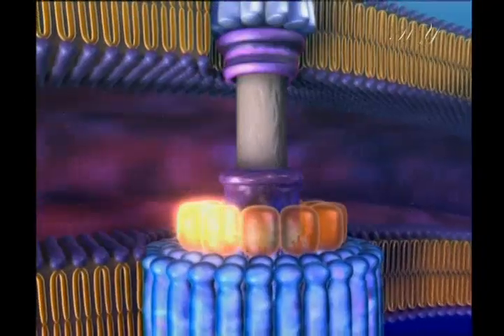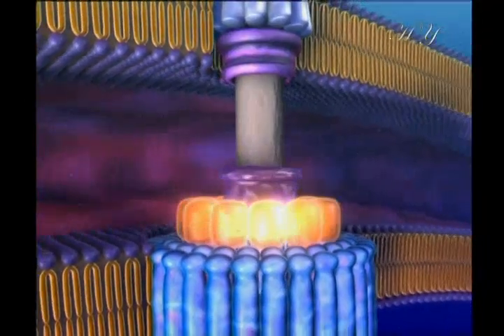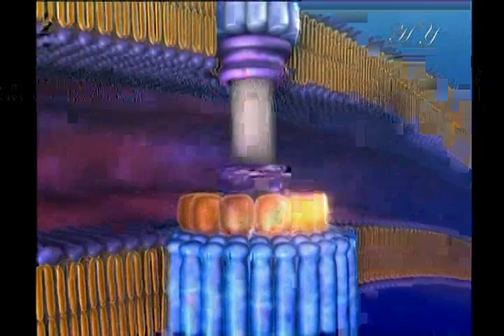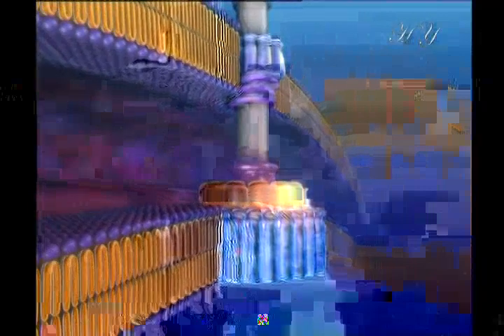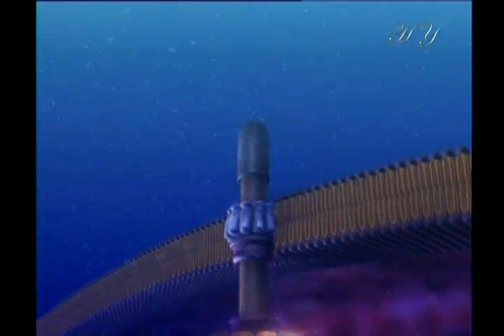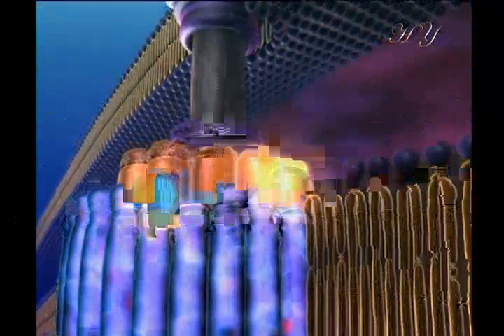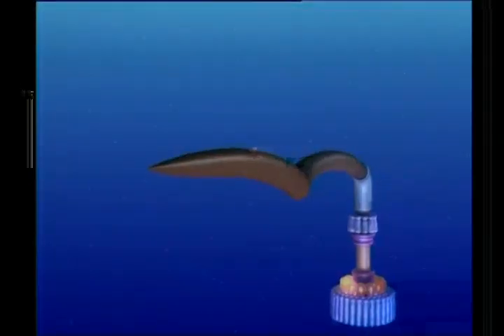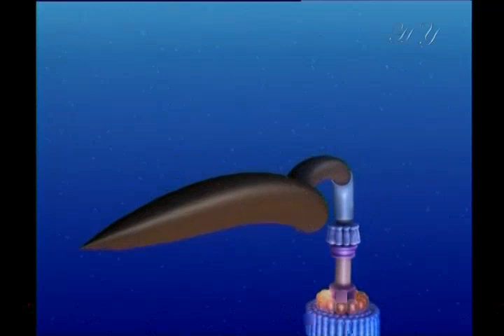Bacteria flagellum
From "A scientific blow to Darwinism: Irreducible complexity" documentary